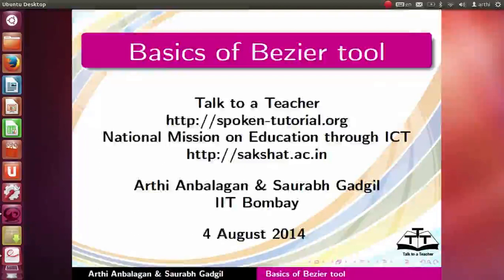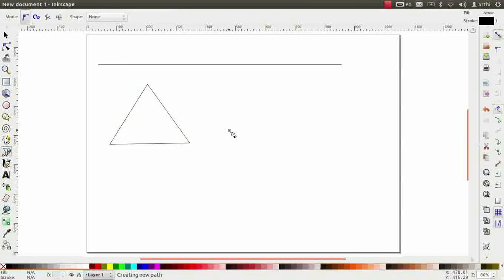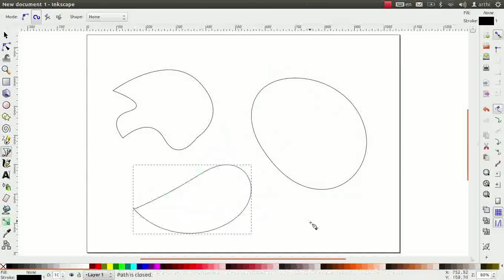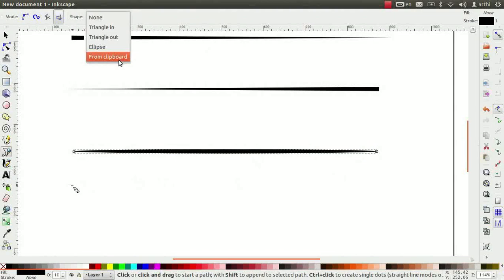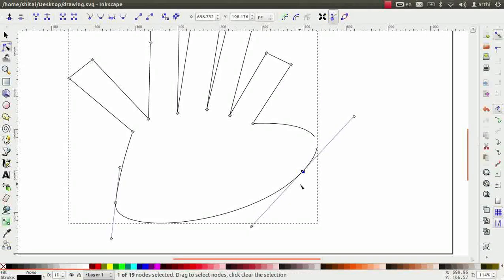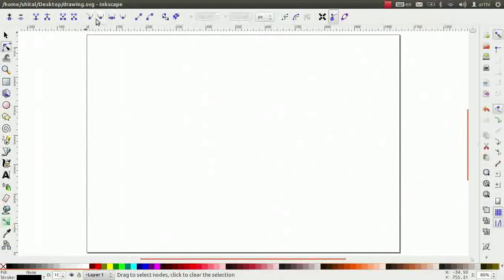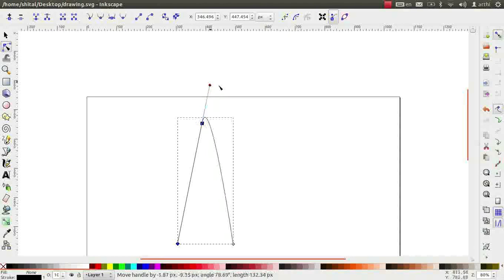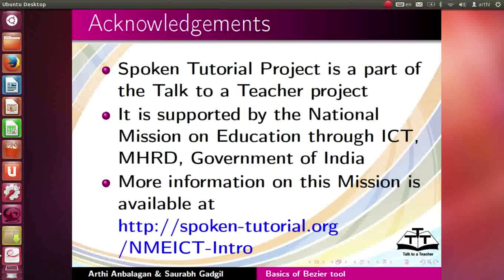Basics of Bezier Tool - English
-Drawing using Bezier tool
-Modes of bezier tool
-Shapes of the paths
-Node tool
-Add, edit, delete nodes
-Join and break paths